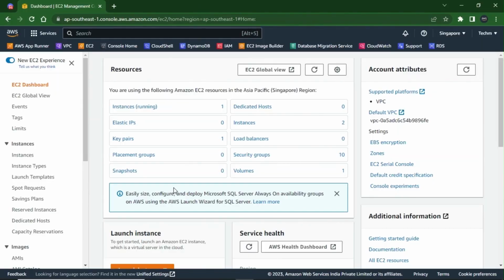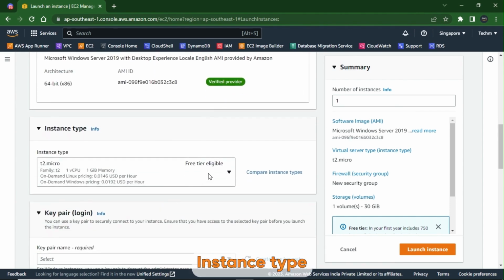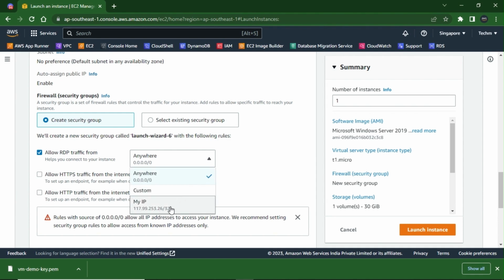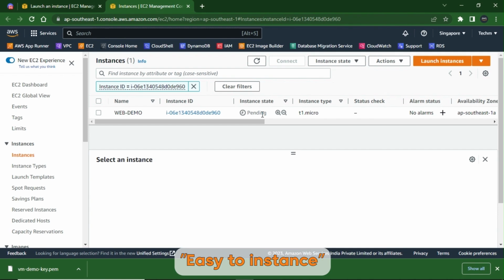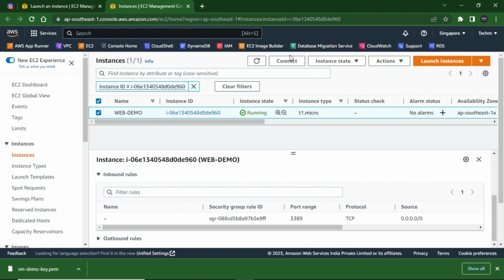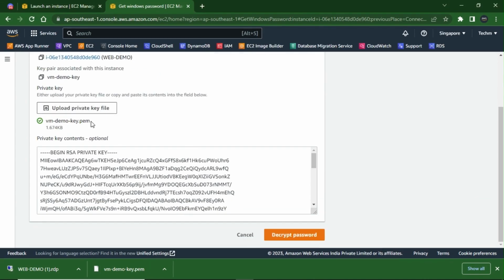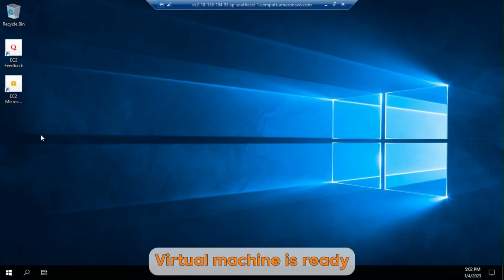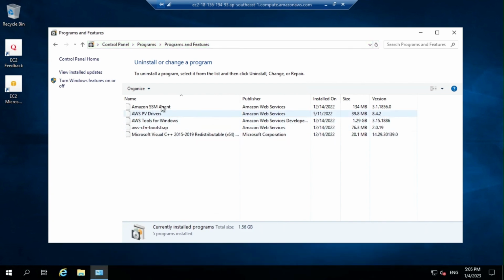How to create window VM on AWS Cloud